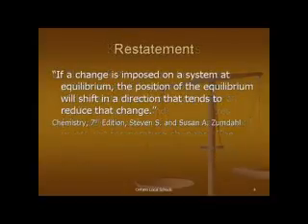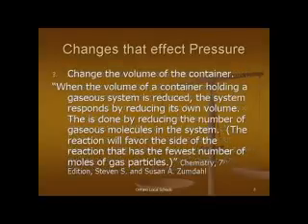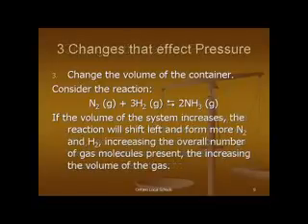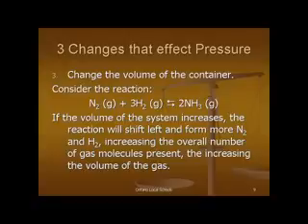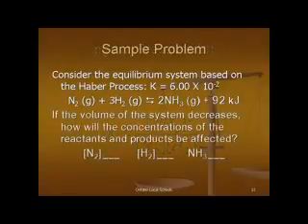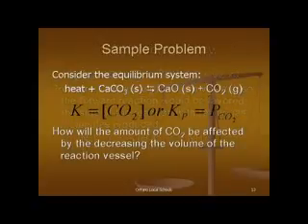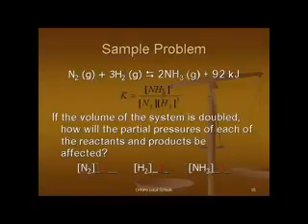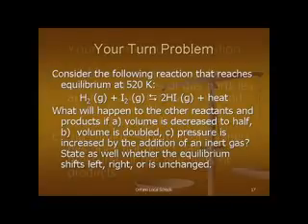Le Chatelier Principle Part 2